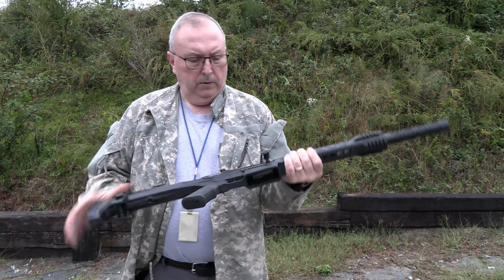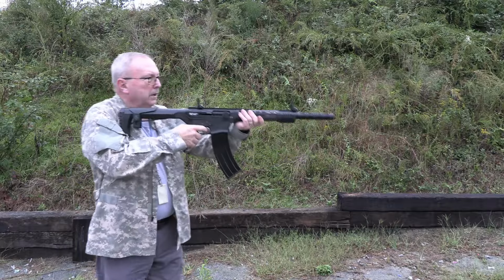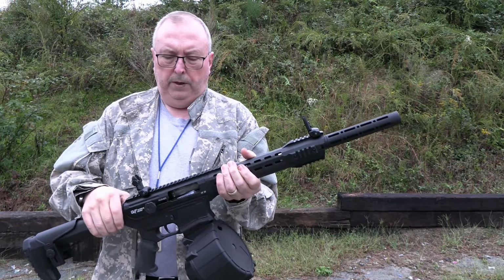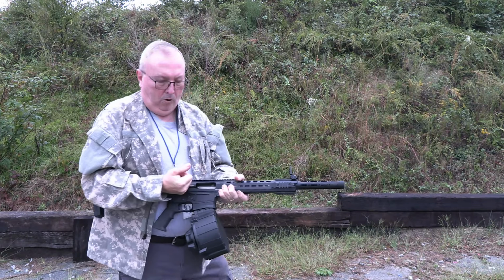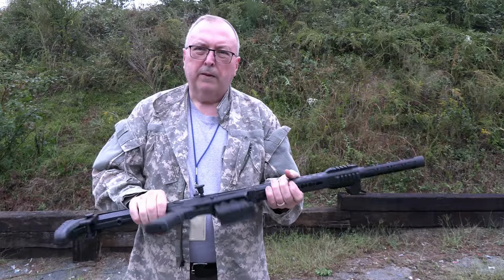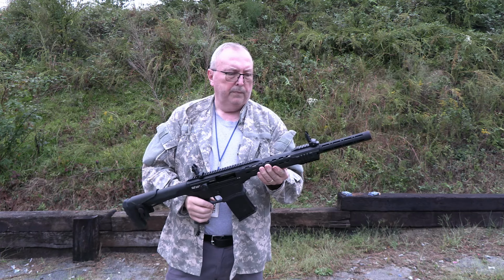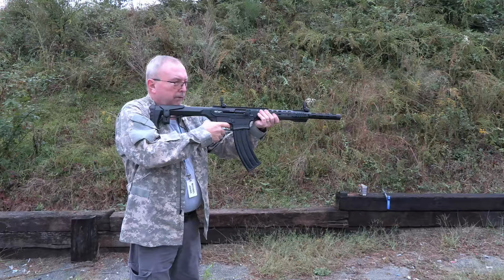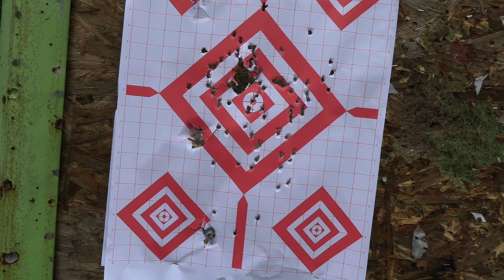Gforce GF25 shotgun with 20 round drum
Getting some more rounds out and trying the drum.